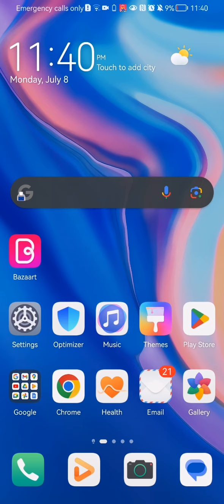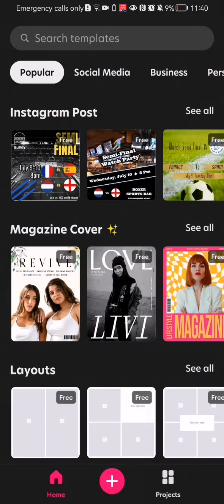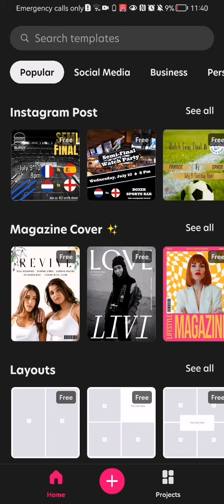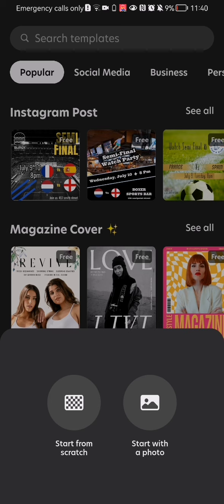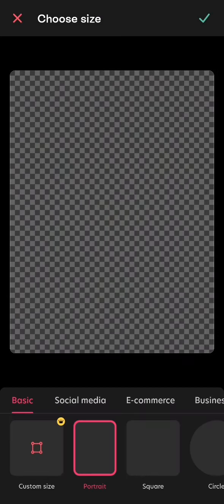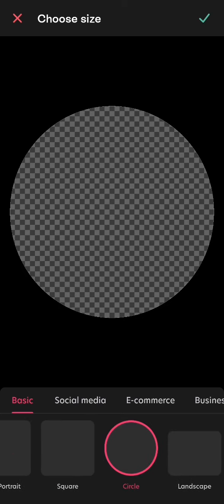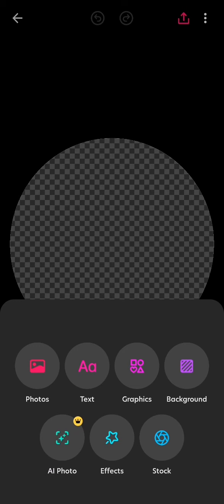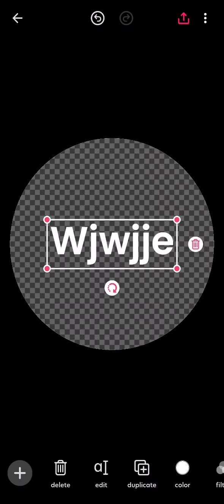How to create a template in the Bazaart app?